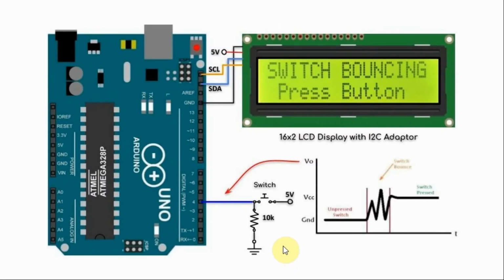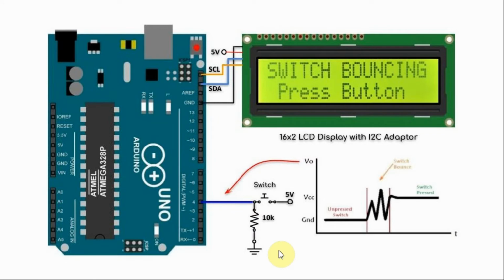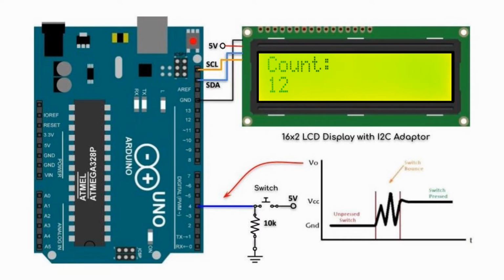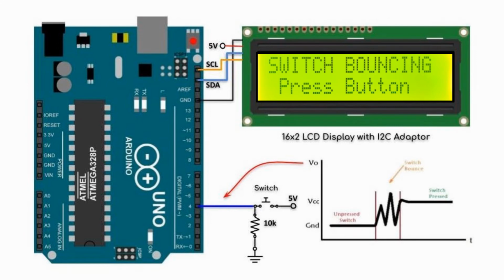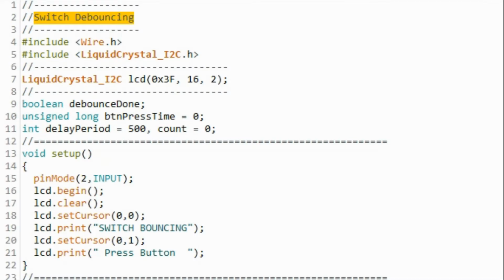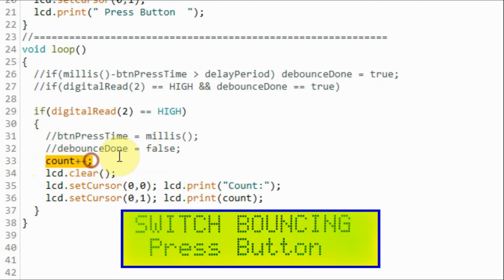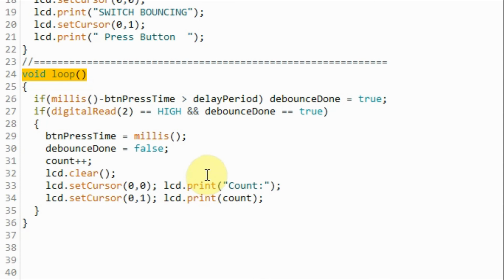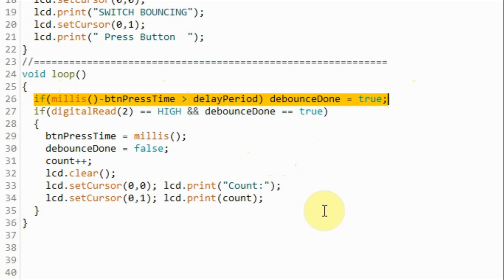Software Switch Debouncing in Arduino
Contents:
0:00 Introduction
0:14 Circuit Diagram with Switch Bounce Explanation
1:00 Demonstrations
1:27 C++ Sketch
2:33 Conclusion